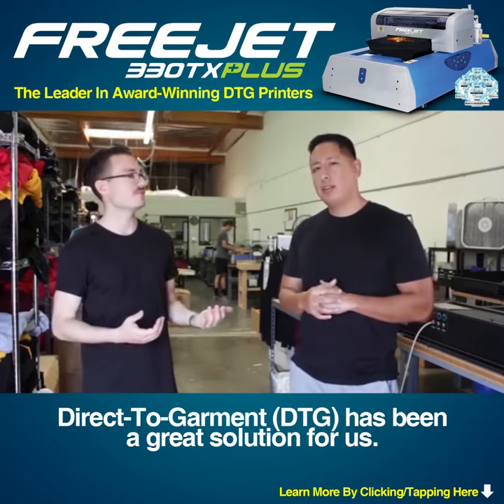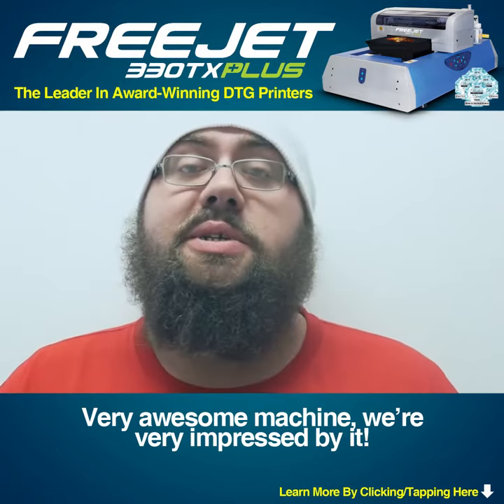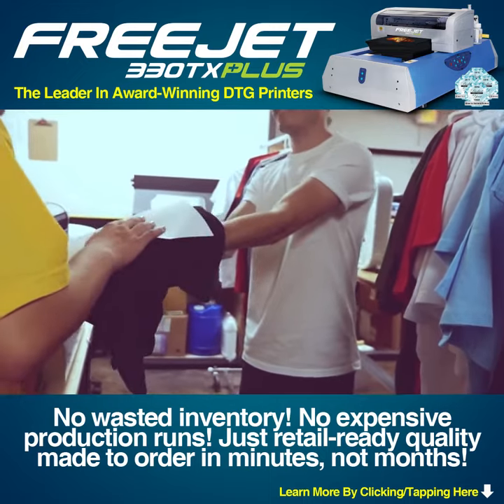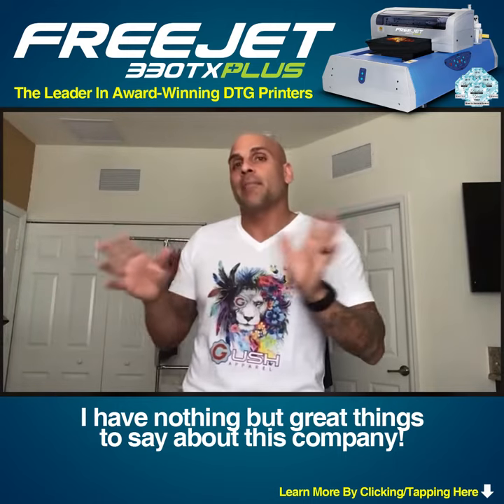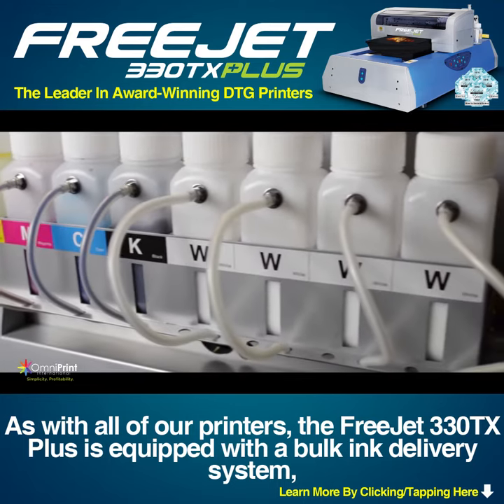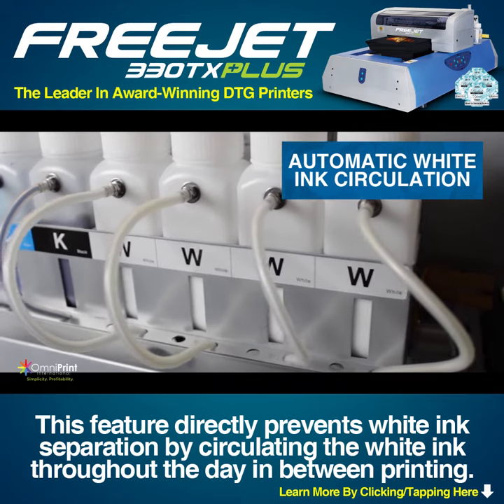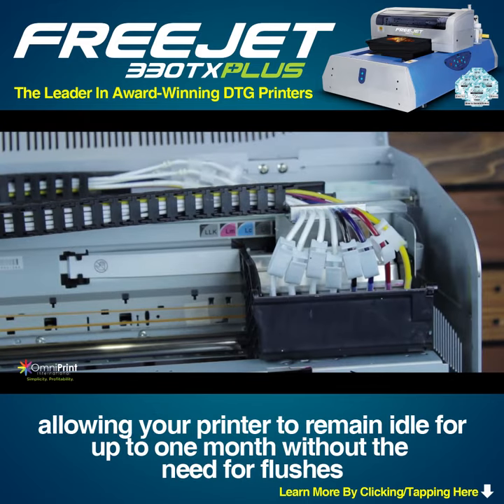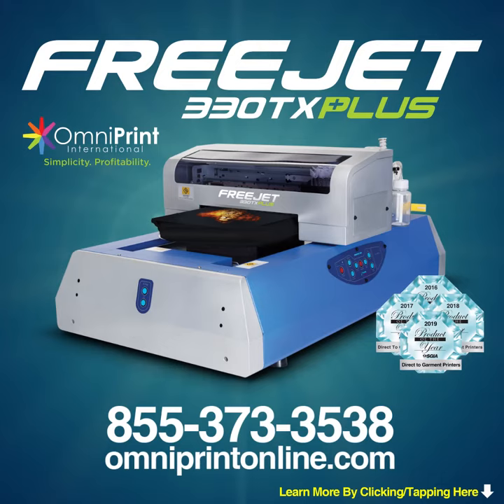We Love The FreeJet 330TX Plus!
Call today for a FREE personalized demo!